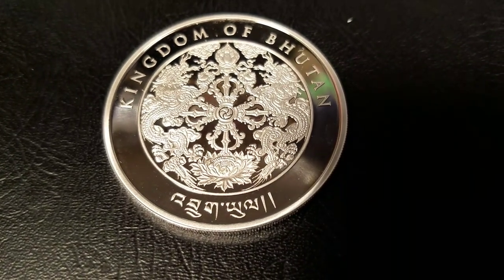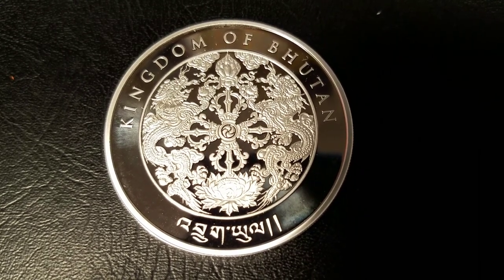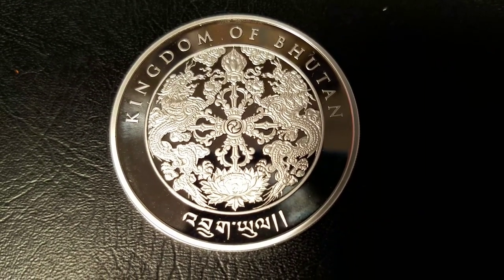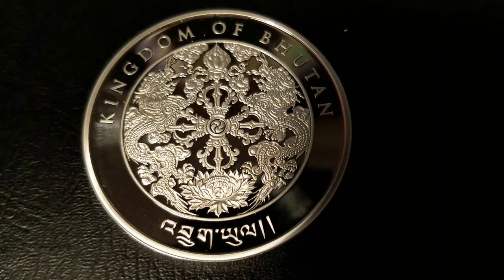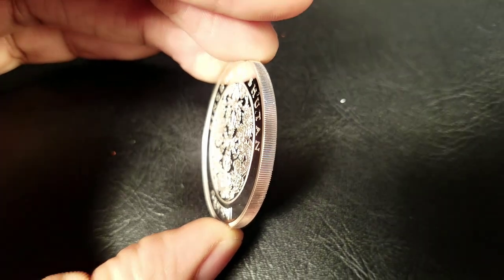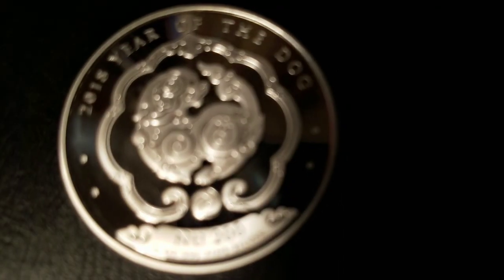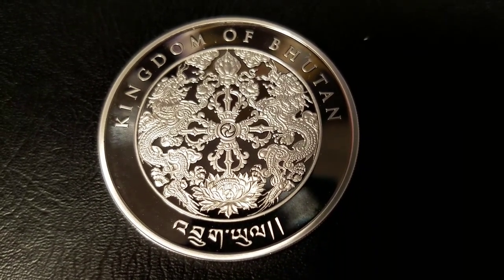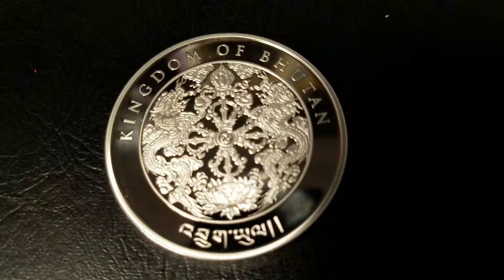2018 Silver Bhutan Lunar Dog Review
2018 Silver Bhutan Lunar Dog coin. Southside Stacker
CLICK THE (i) AT THE TOP RIGHT OF THE VIDEO TO RATE THIS COIN.

Review of the 2018 1 ounce silver Lunar Dog coin. Produced by the Singapore Mint for the Kingdom of Bhutan.

Rating: 5/5